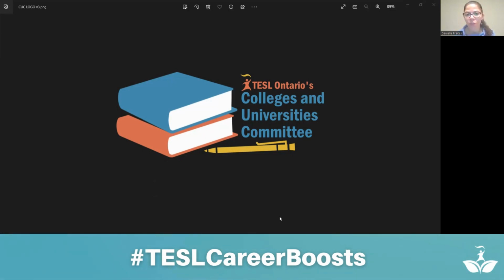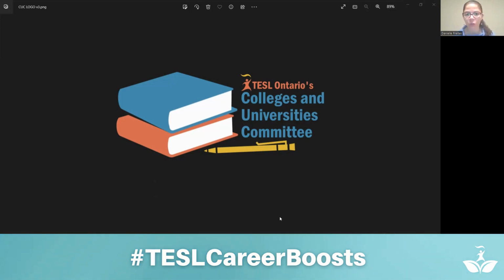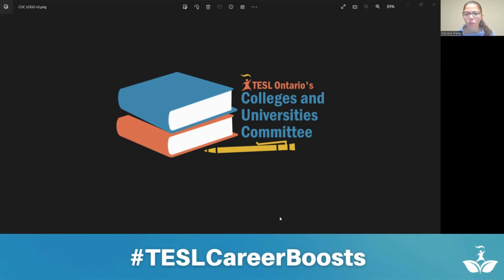TESL Career Boosts: Employment in the Ontario College Sector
Welcome to TESL Career Boosts, a series of informative videos designed to help boost your career.

In this video, Dr. Danielle Freitas speaks about Employment in the Ontario College Sector.